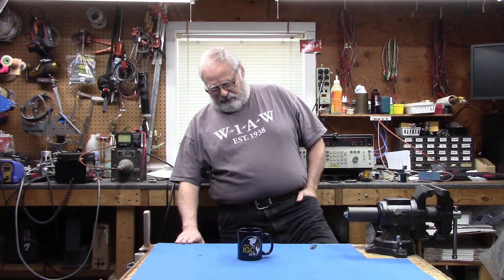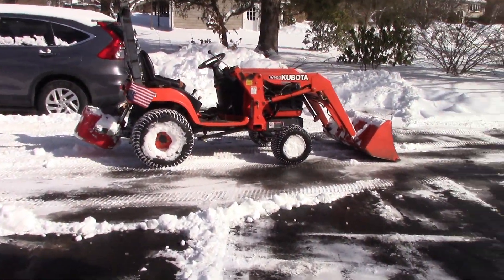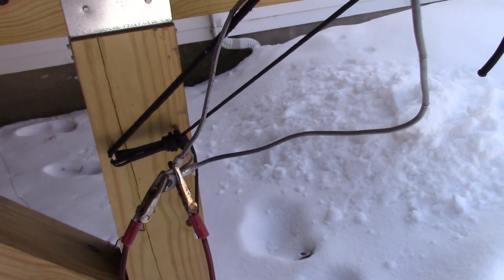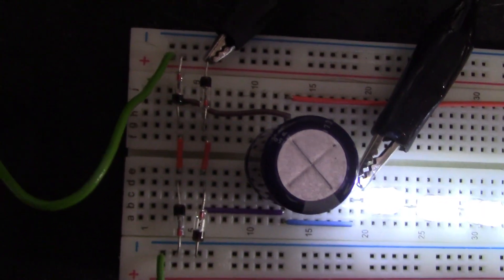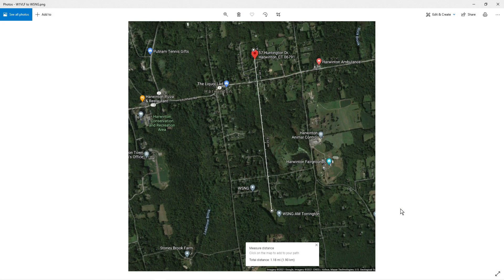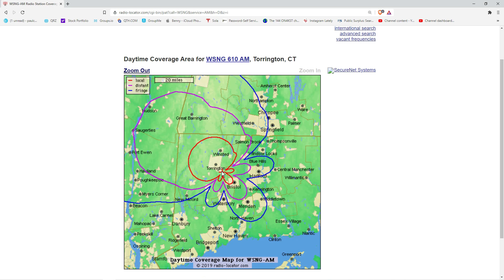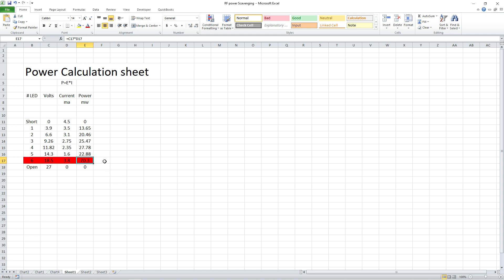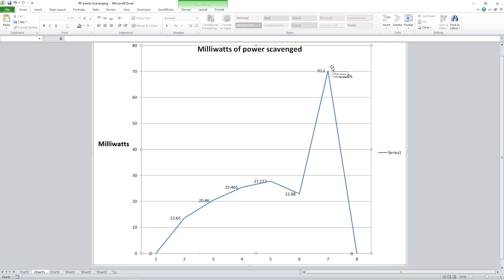Free Power #3 Final Episode of scavenging free power from the local 610 KHZ AM radio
Folk Finally the last episode of the extracting Free power from the local radio station. In this episode we bypass the balun and use the antenna to as a vertical to scavenge as much power as possible.  It works!!